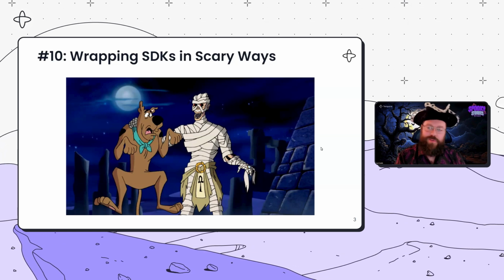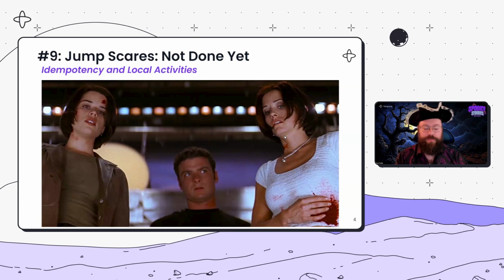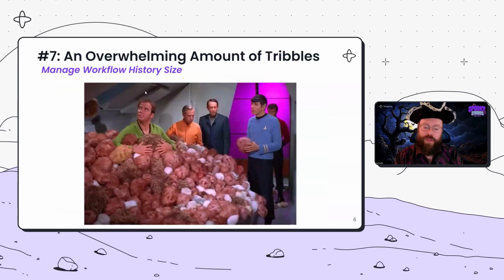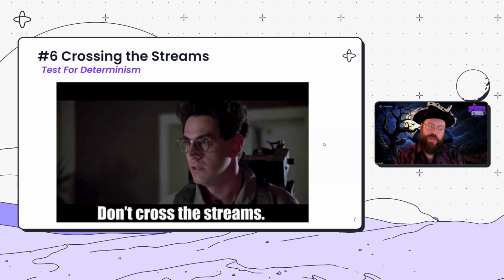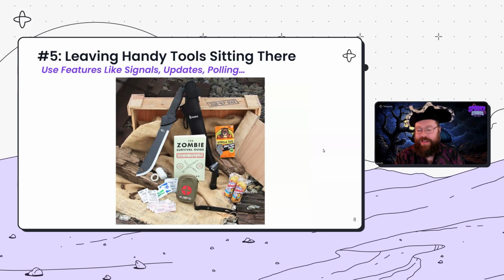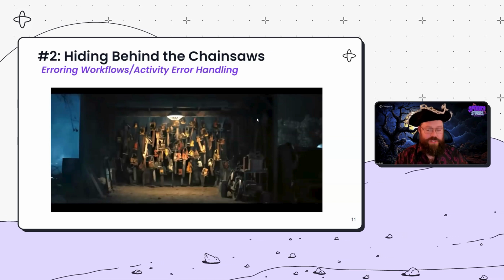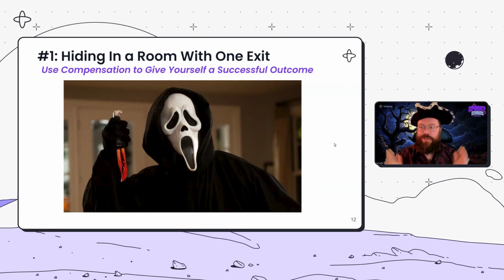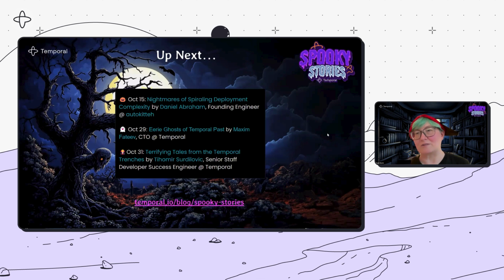Spooky Stories: Chilling Temporal Anti-Patterns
During this session, our Staff Solutions Architect Joshua Smith regales us with chilling tales of Temporal Anti-Patterns. These are the common mistakes that we see from folks with distributed systems experience as they're making their initial foray into the world of Temporal. This session reviews Josh's "Top 10" anti-patterns...and how to choose a less-perilous path for yourself.